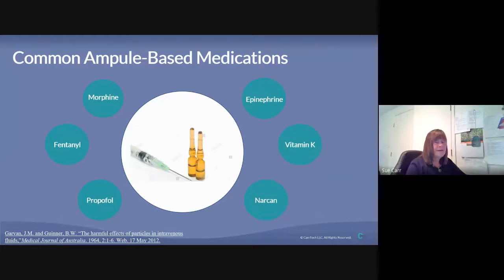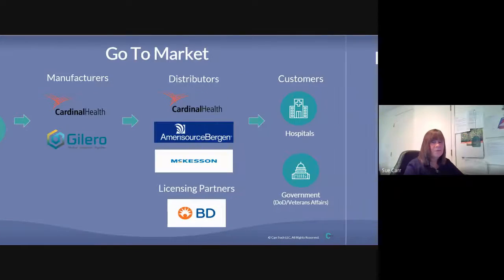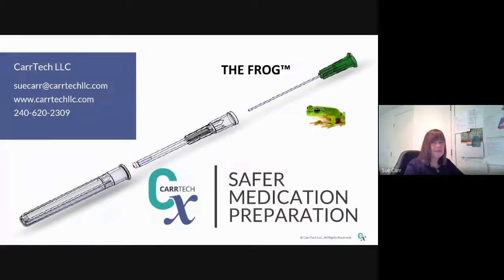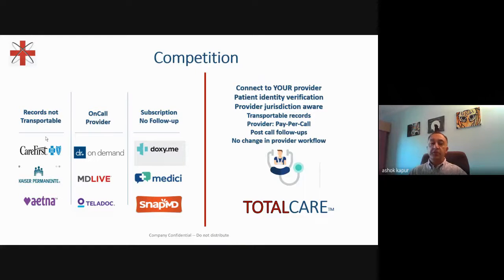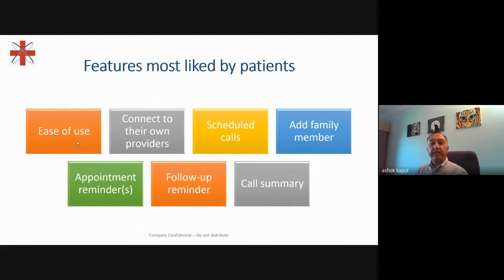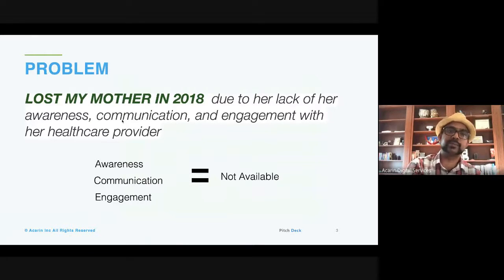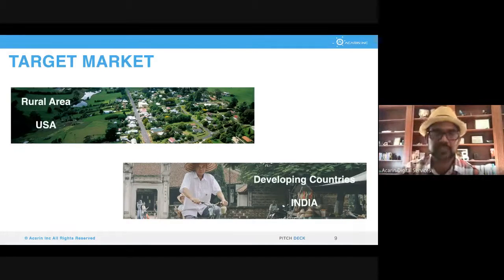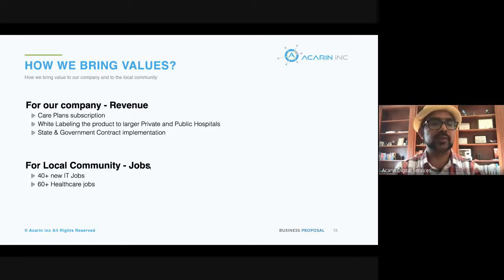Online Health Tech Business Pitches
One of the things we’ve learned from our DefTech clients is how useful and important purposeful networking is for continued growth and success. We were happy to offer that opportunity at a clients-only event at Harbor Designs & Manufacturing in February. At the time, because of the success our clients experienced as a result of that event, we intended to immediately schedule similar events to continue to meet the needs of Maryland businesses.

With the pandemic and our pivot to online events, not only have we missed the opportunity to meet in person, but it looks like it may be some time before we can meet again.

Online meetings and events are no substitute, but we want to do what we can to get businesses in front of the people they need. Towards that end, we are hosting a series of online MeetUps where businesses can pitch their needs – whether those needs are for partners, employees, advice, mentors, connections, or other resources.

Our hope is that, with a broad and growing MeetUp membership and partnerships with a plethora of scientists and engineers, subject matter experts, resource provides, funding sources, and more, we’ll be able to pull the right people together to get businesses the support and access they need to continue to grow and thrive.

Join us to hear from founders about the status of their companies and their needs. This event will feature companies working on medical devices and apps. Featured Companies:

Who should watch: Founders interested in partnering, resource providers who might offer solutions, lab partners interested in learning more about the cutting-edge work of Maryland startups, and anyone interested technology-focused businesses in diverse industries.

To see the nearly 2,000 patents available for license from DoD labs in Maryland